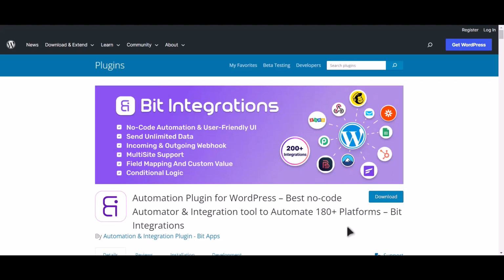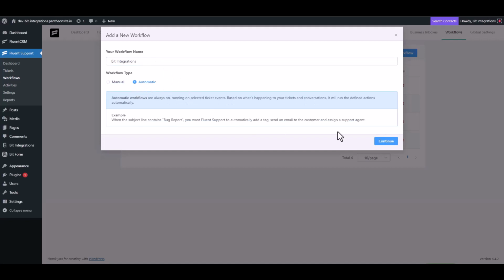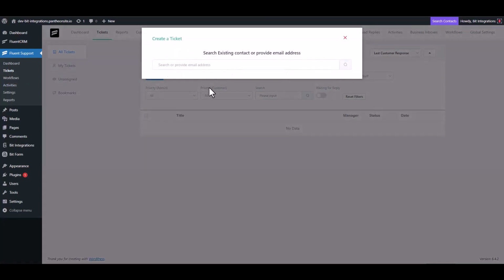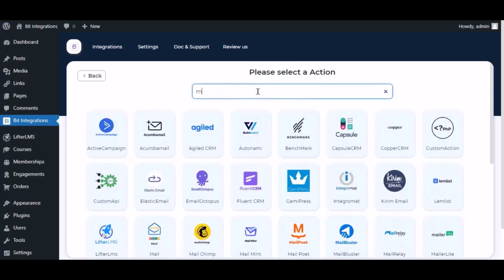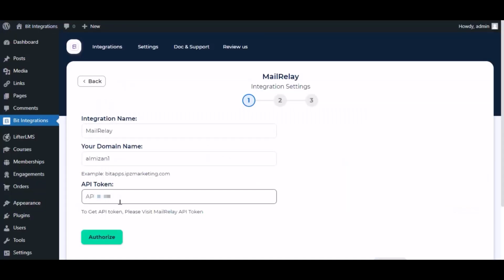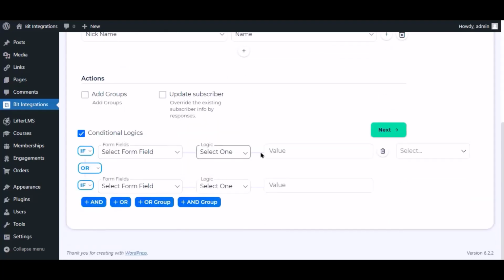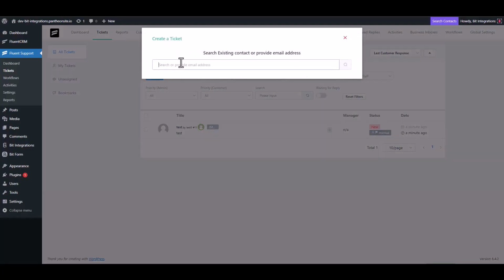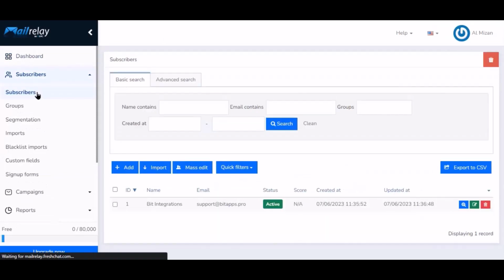Integrating Fluent Support with Mailrelay | Step-by-Step Tutorial | Bit Integrations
🔗 Want to boost your email marketing game? Join us in this tutorial where we unveil the seamless integration of Fluent Support with Mailrelay, a versatile email marketing software. Learn how to effortlessly connect these tools using the powerful Bit Integrations WordPress plugin.

In this video, we'll guide you through the step-by-step process of integrating Fluent Support with Mailrelay using the Bit Integrations plugin. Watch as we transform Fluent Support into impactful email marketing campaigns within Mailrelay. Experience the magic of streamlined automation and data synchronization for enhancing your email marketing strategy.

Key Highlights:
✅ Step-by-step walkthrough for integrating Fluent Support with Mailrelay using Bit Integrations for WordPress.
✅ Leverage your Fluent Support data to create engaging email campaigns with Mailrelay's powerful features.

Whether you're a marketer, business owner, or enthusiast, this integration empowers you to seamlessly merge Fluent Support with Mailrelay. Watch now to revolutionize your email marketing endeavors!